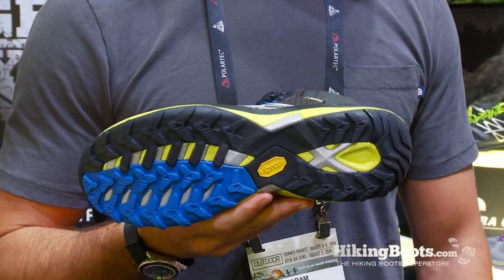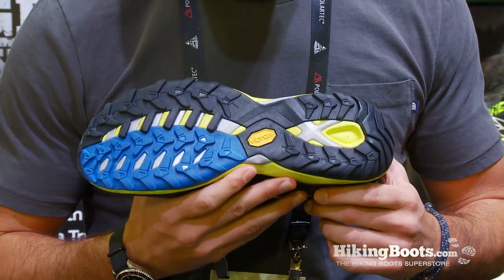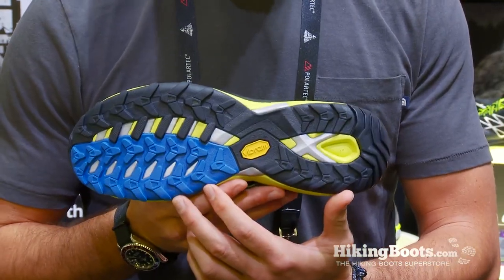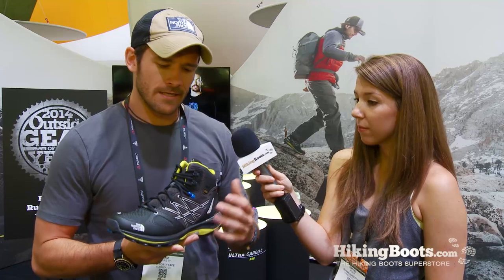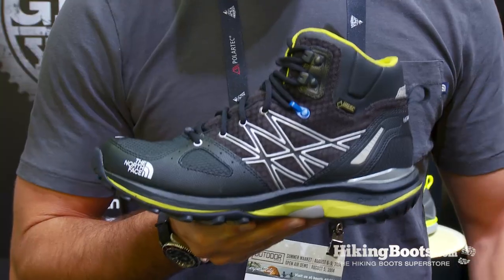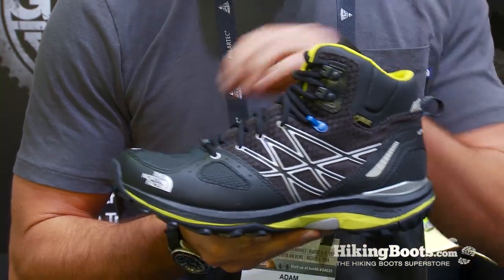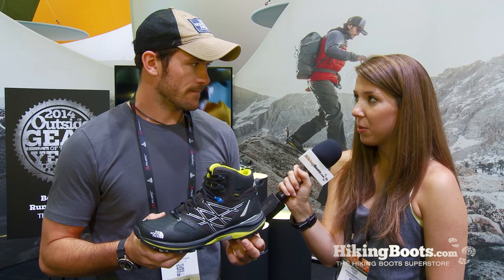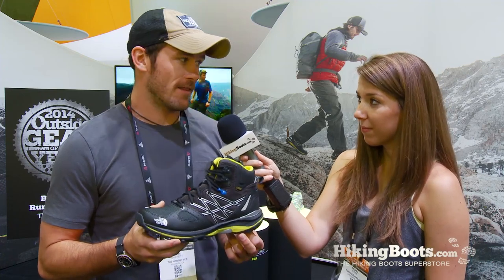The North Face Ultra Fastpack at Summer Outdoor Retailer 2014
The North Face's best-in-class mid-cut fast hiker is super lightweight and provides total breathability with a GORE-TEX option and a Vibram outsole for top performance and protection. Available spring 2015.